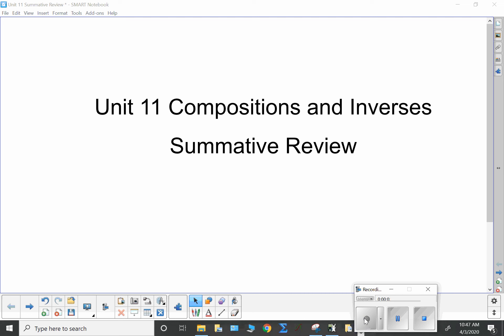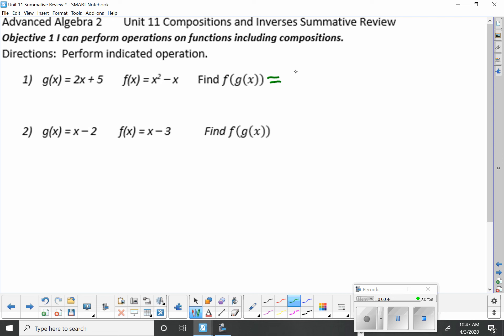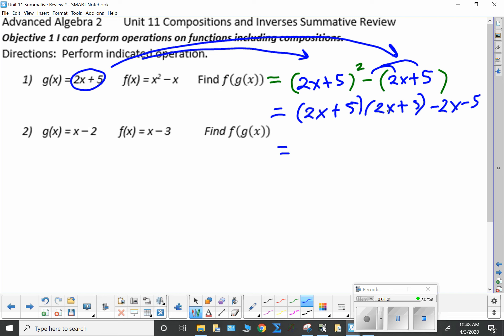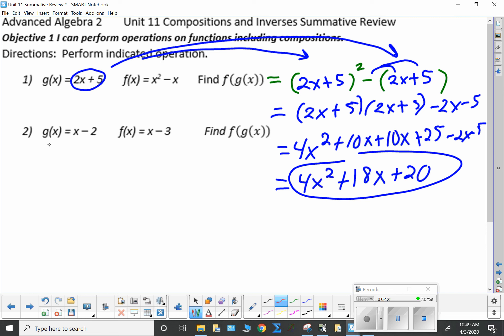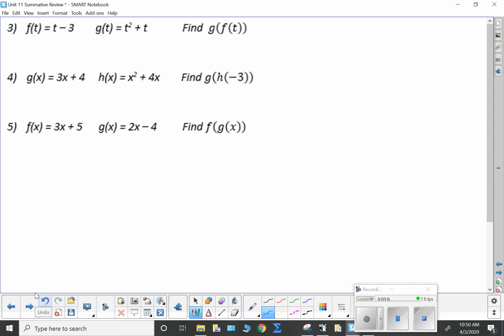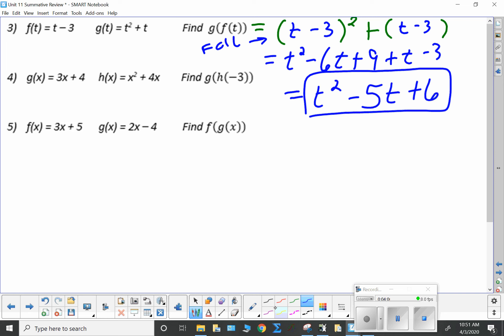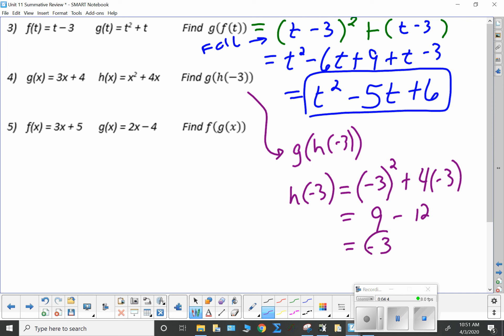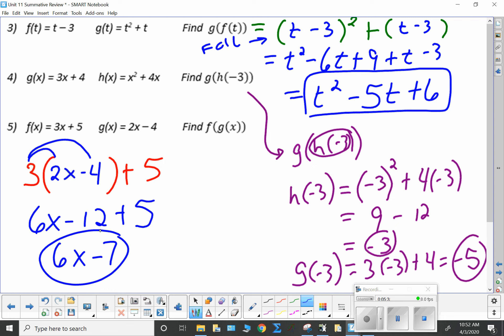Unit 11 Obj 1 Summative Review